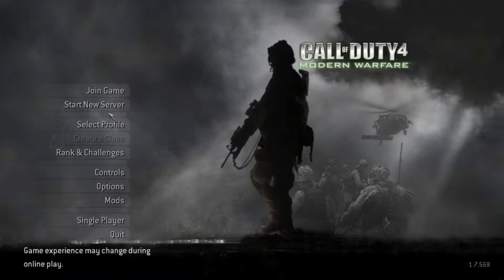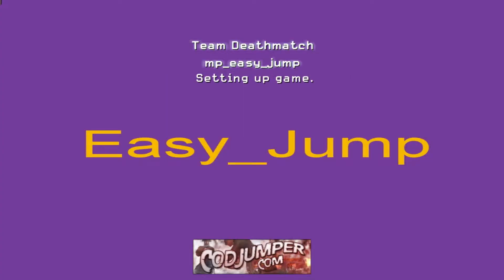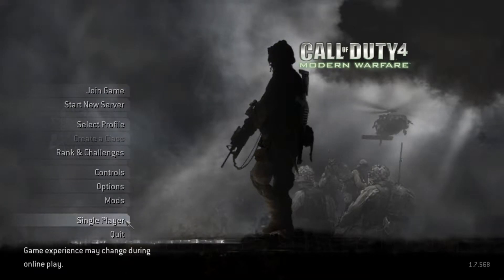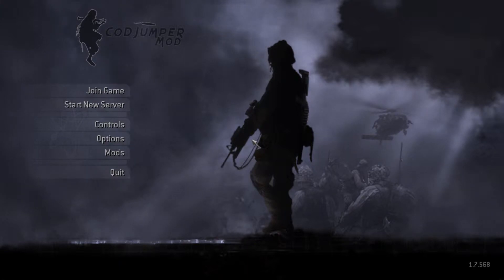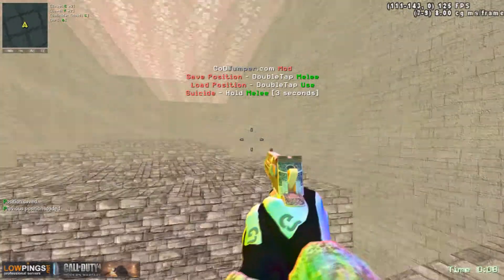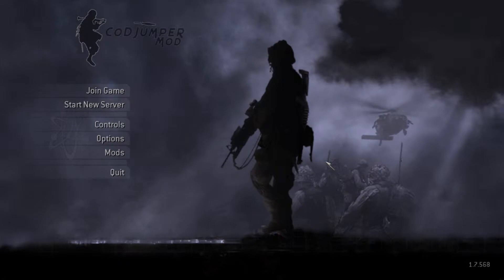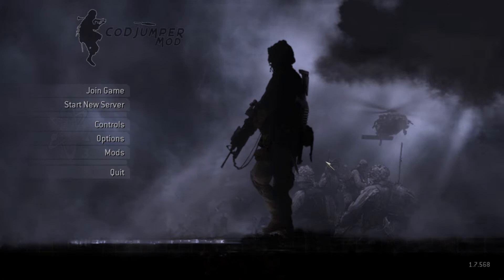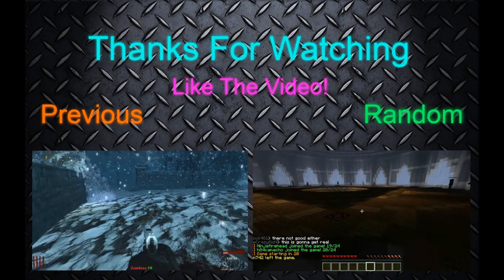How to play a CodJumper map solo, COD 4 PC Tutorial.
(For how to install map scroll to bottom of the URL ^^)